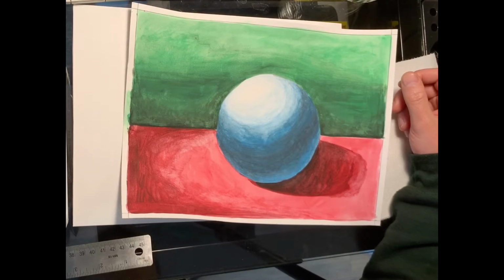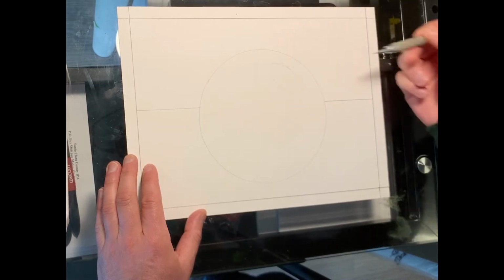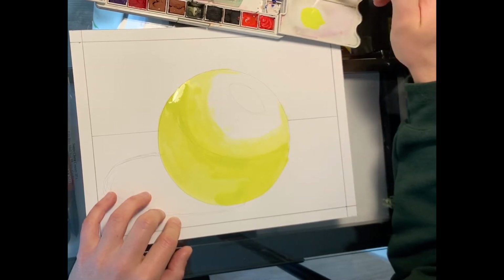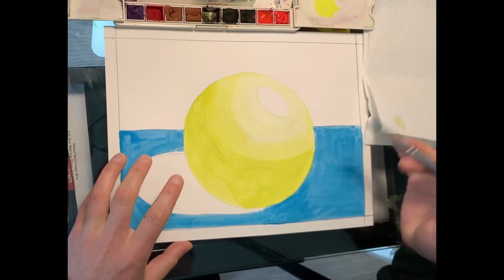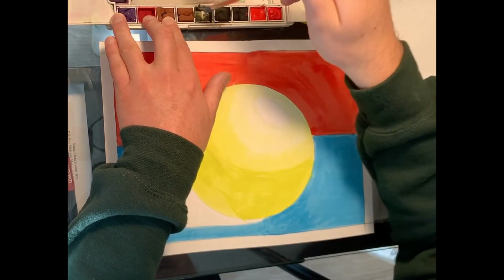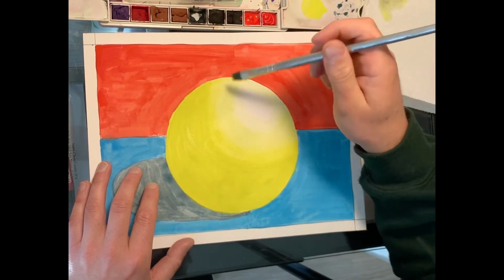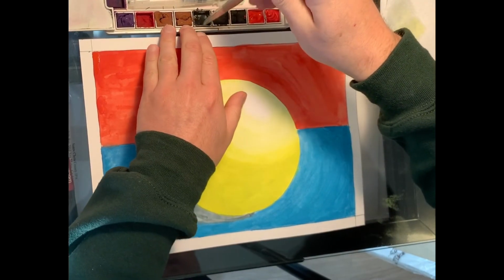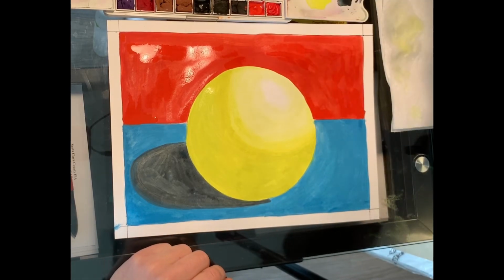Painting a FORM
In this video I will explain step by step the process to paint a form.